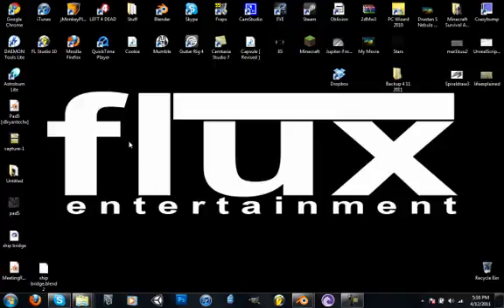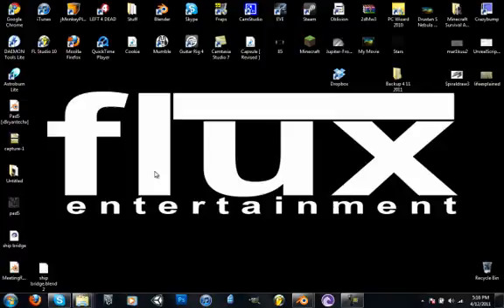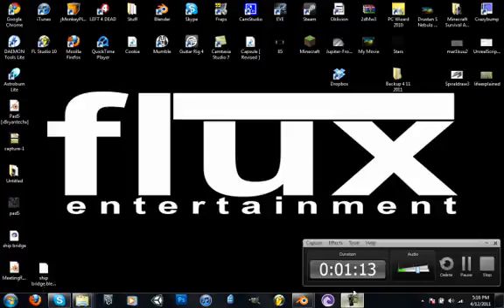Flux Recruitment!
Also if you know someone who might come in use please drop us a line!